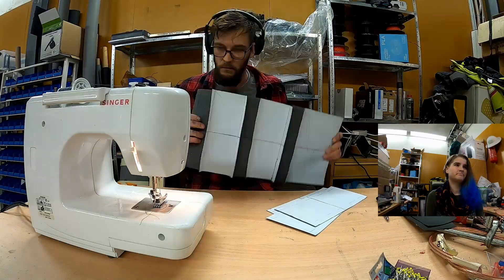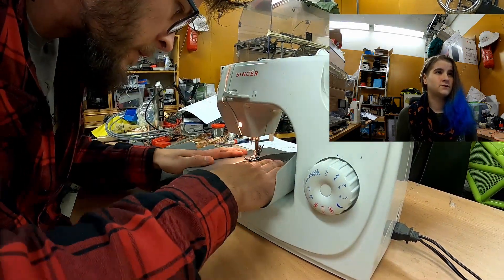making a custom motorcycle seat cover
Armed with some fake leather, sewing machine from my girlfriend and a little help from my sister.
It is time for the second attempt of making a seat cover for my Suzuki